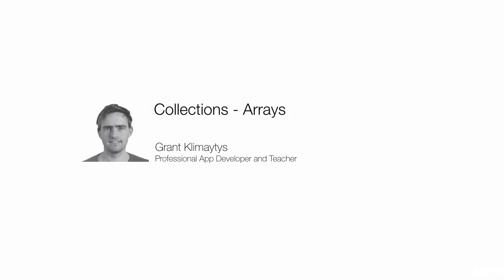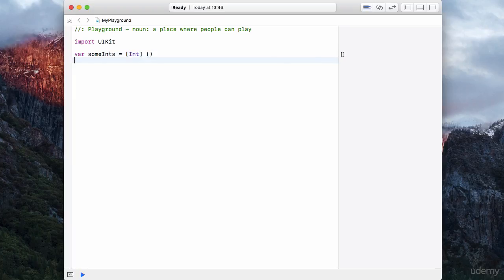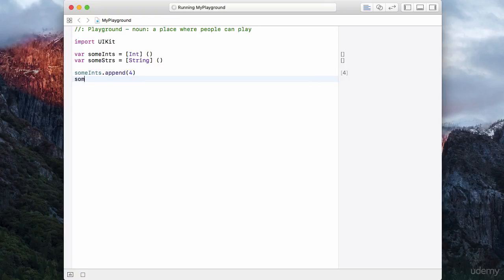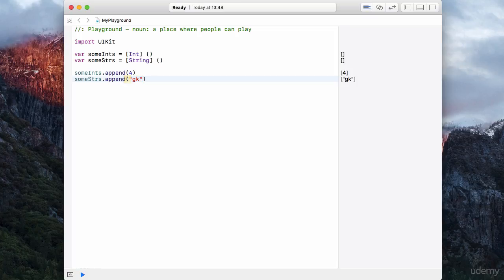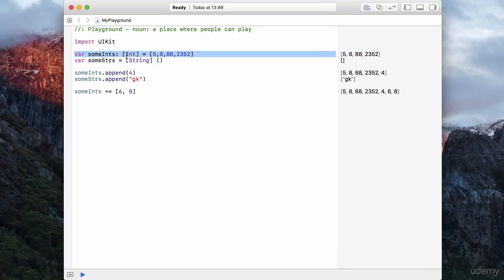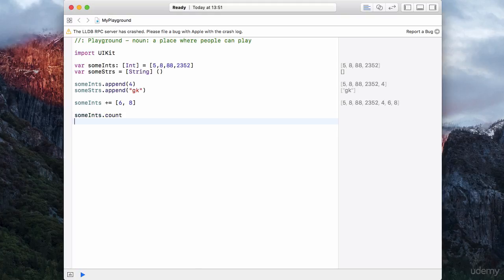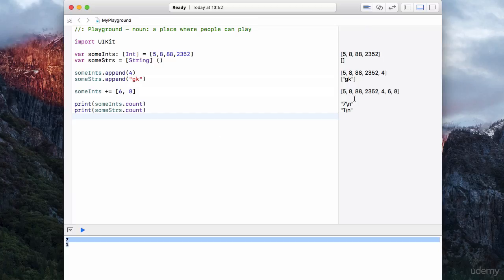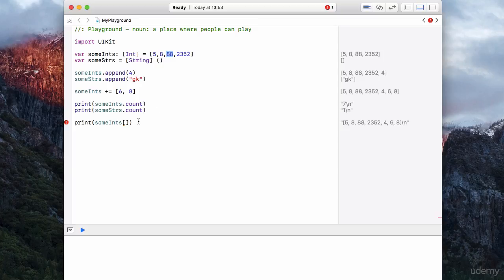Collections Arrays in Swift 3